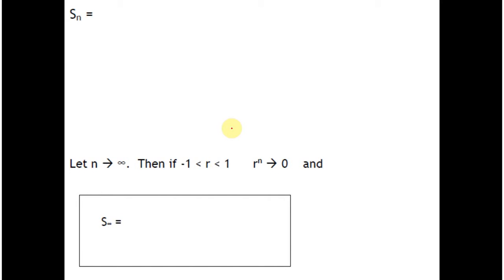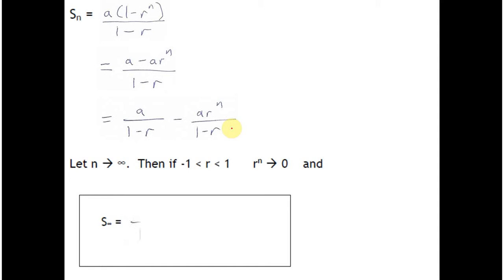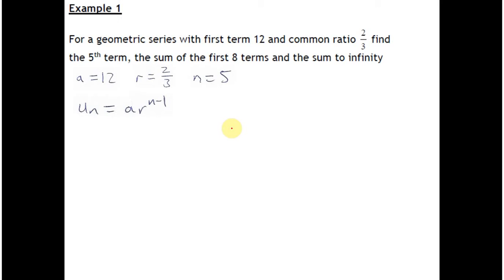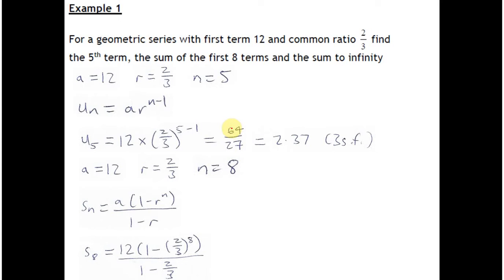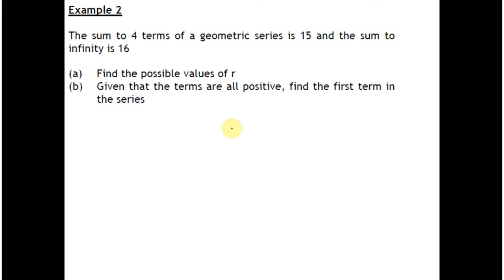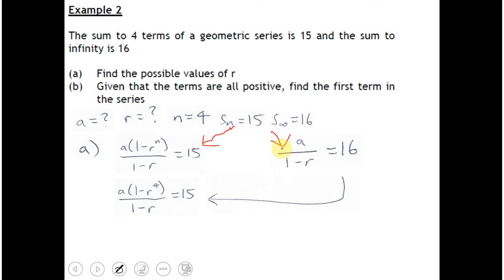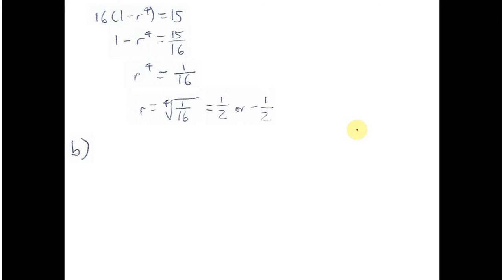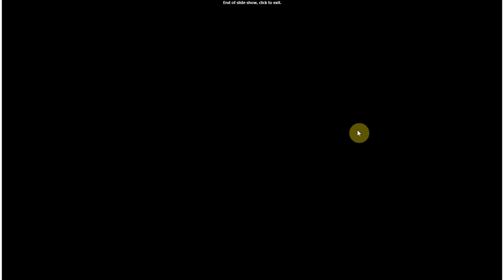Sum to Infinity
Video showing how to use the formula for the sum to infinity of a geometric series